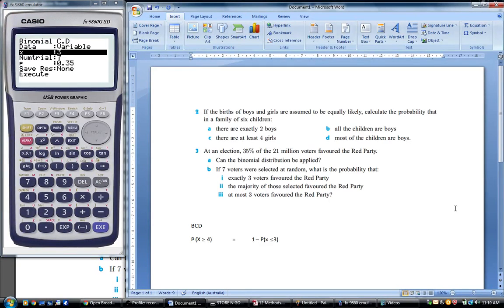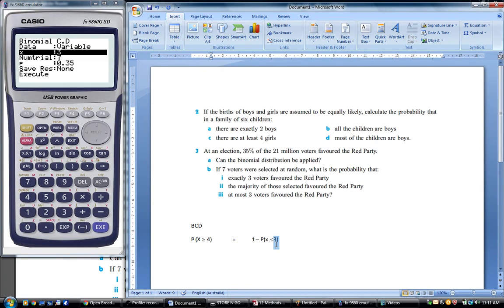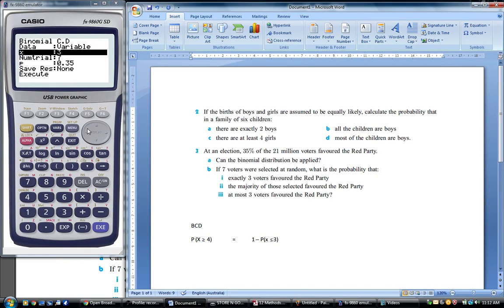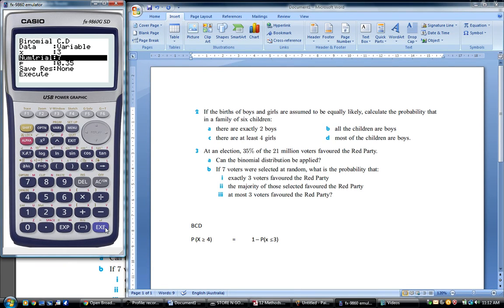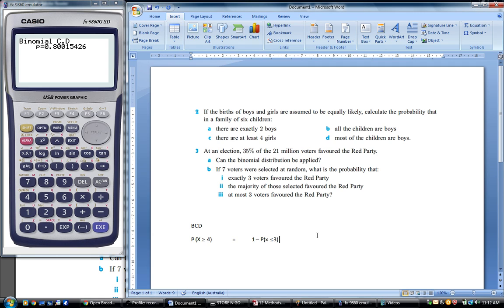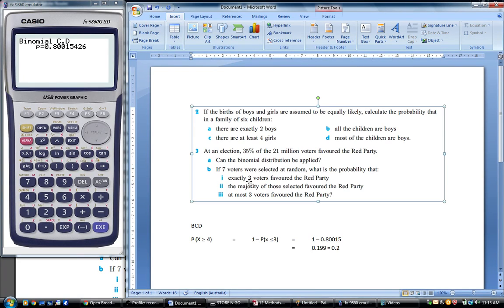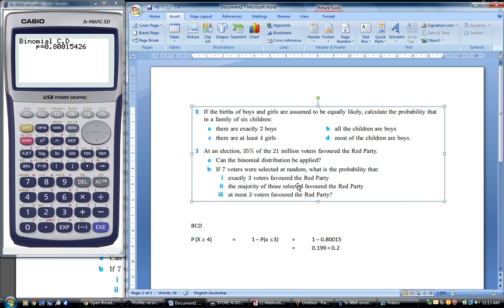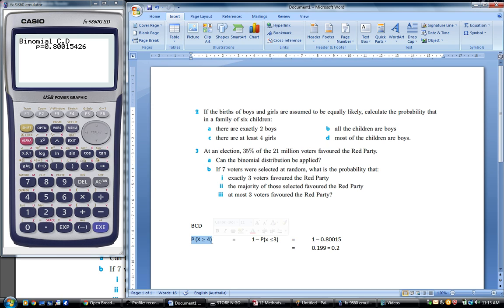Calculating Bcd using P - 1 Example 1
Calculating the probability of multiple events using the Bcd Function 1 - P(x  less than or equal to k)